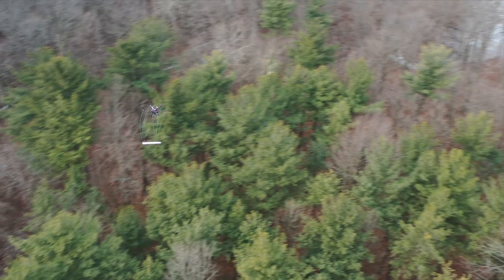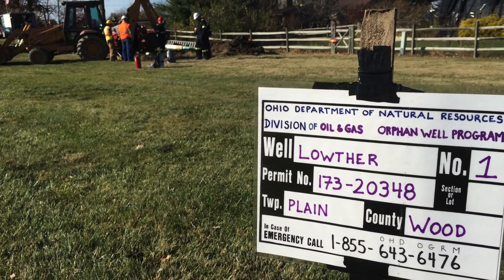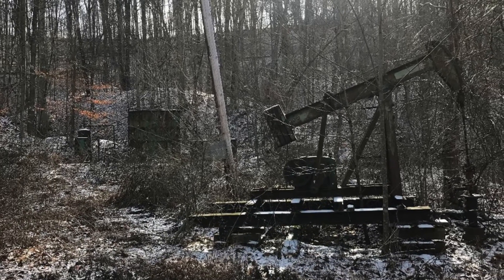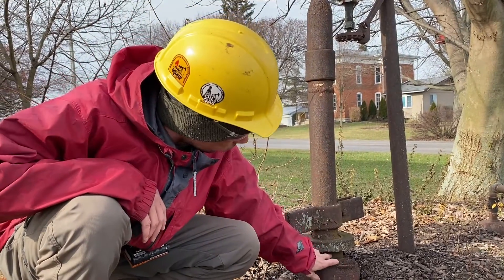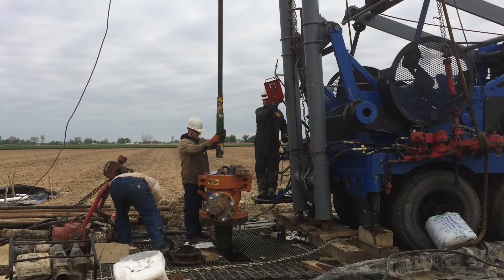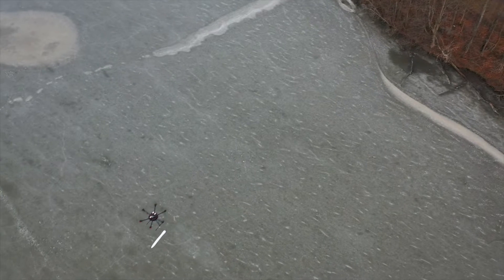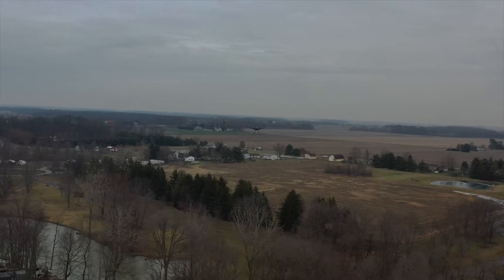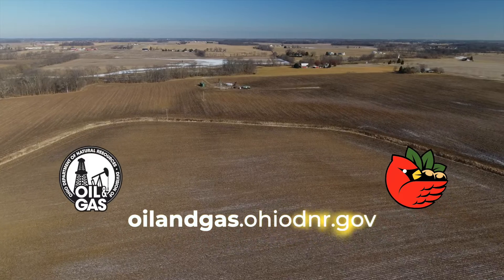Ohio's Orphan Well Survey Program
Learn more about the impressive science the ODNR Division of Oil and Gas Resources Survey Section uses to try to locate Orphan Wells. Drones can find oil and gas wells from the air! Visit oilandgas.ohiodnr.gov to learn more about what Ohio is doing to address these wells.